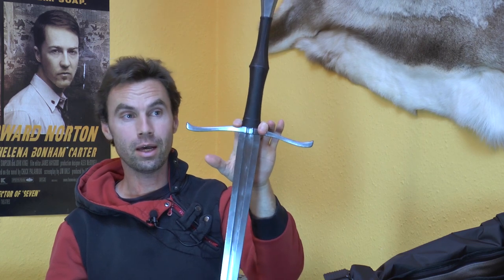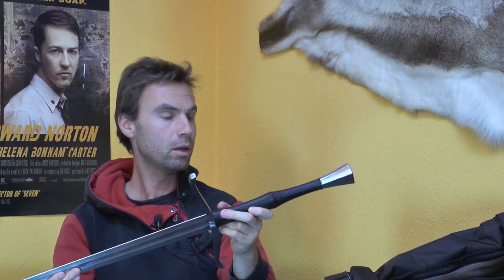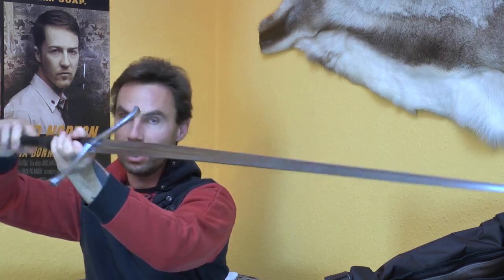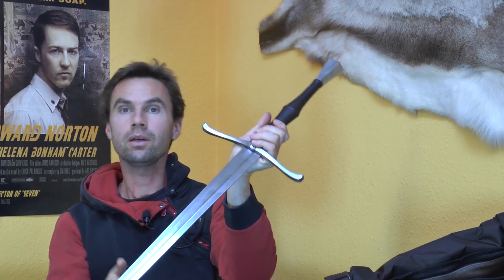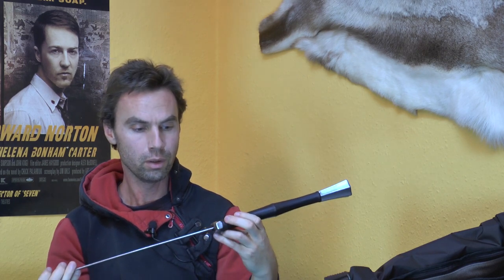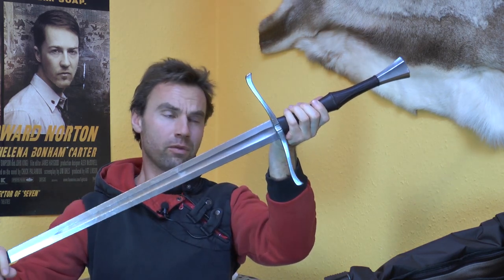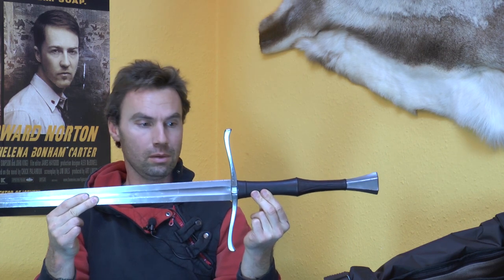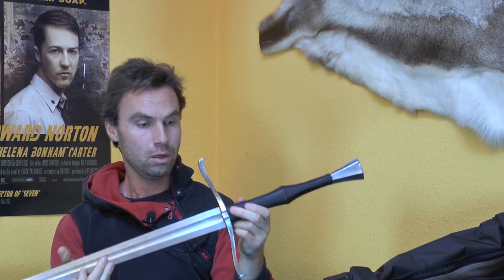Short review of the Pavel Moc Dürer longsword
In Czechia, the swordsmith Pavel Moc creates good swords for a fair price. One of the prettier ones is the "Dürer" longsword, inspired by a Albrecht Dürer painting of the Paumgartner family (AD 1503). Lukas Paumgartner ist depicted as Saint Eustace, holding a (sheated) sword much like this one.